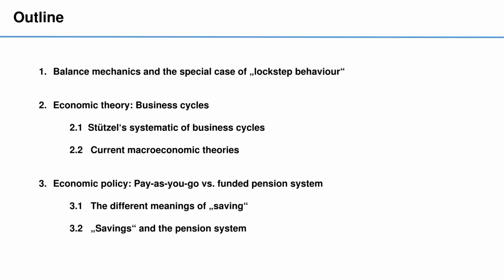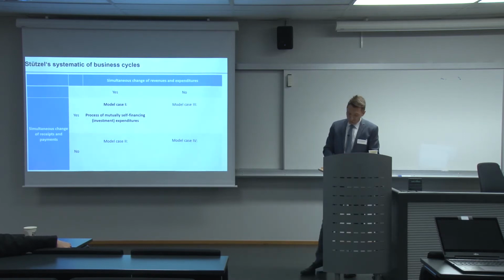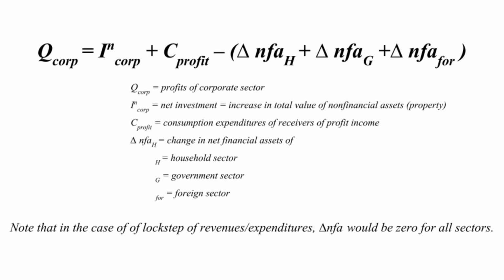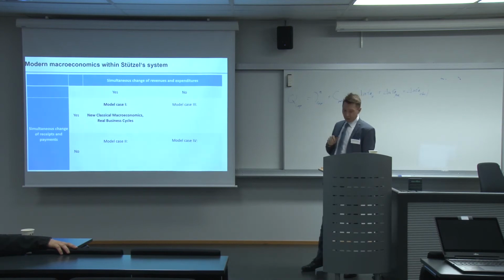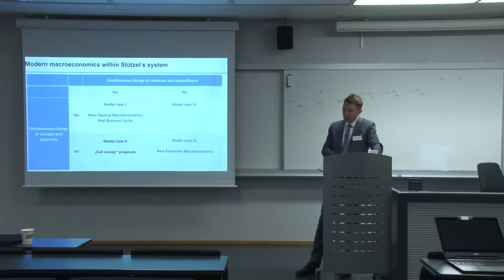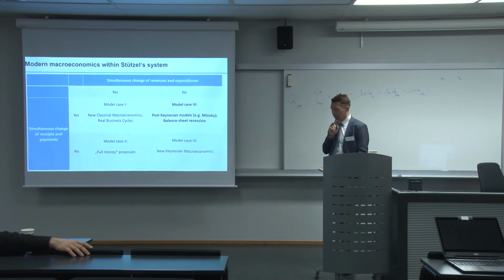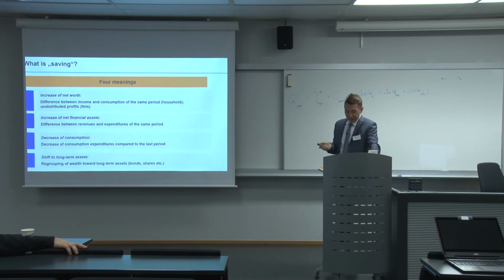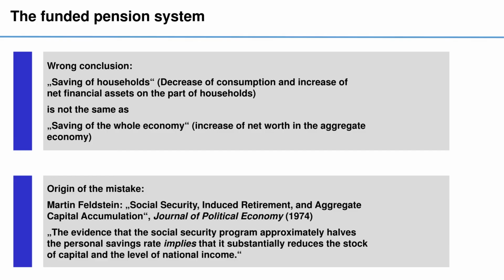Johannes Schmidt - Stützel's Theory of Business Cycles II - Nov. 2, 2017, Oslo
ANEP-Seminar at BI Norwegian Business School Oslo, Nov. 01-03, 2017

0:00 Outline
Theory:
1:30 Lockstep of Expenditures & Revenues and Receipts & Payments
3:57 Stützel's General Systematic of "Moneyflow" Constellations
16:39 Current Business Cycle Theories as Special Cases within that Framework
Policy:
33:18 4 different meanings of "saving" and reforming the pension system